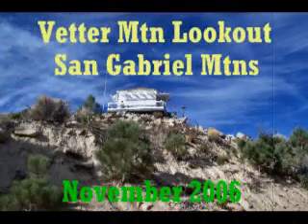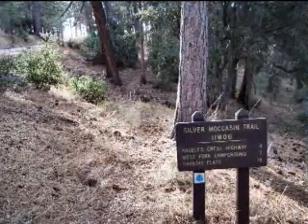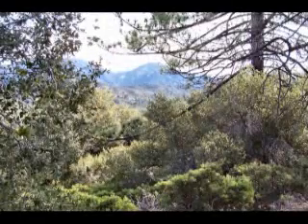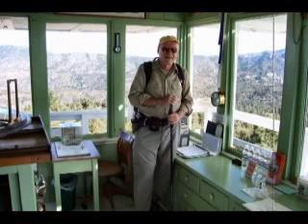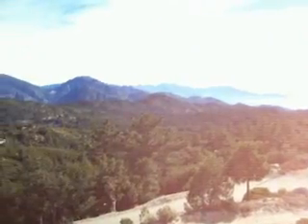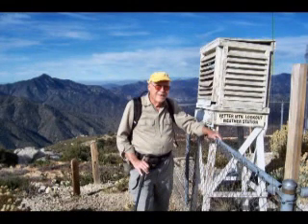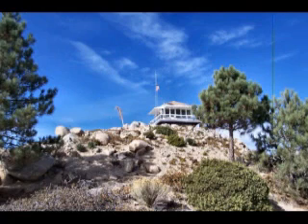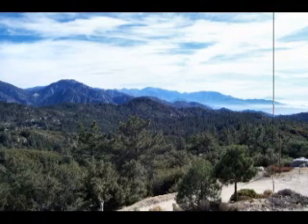A Hike To Vetter Mtn Lookout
A hike to the Vetter Mtn fire lookout
tower in the San Gabriel Mtns of So. California